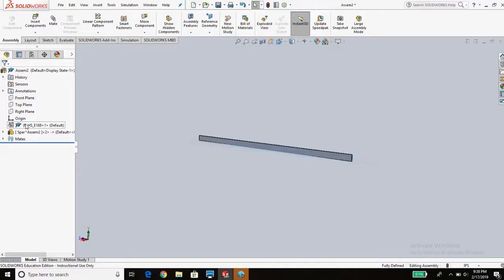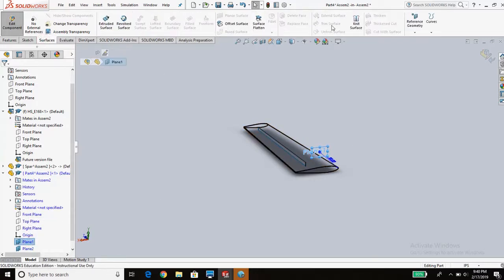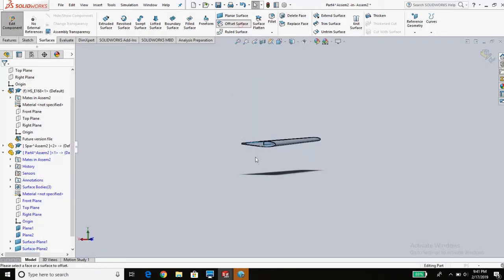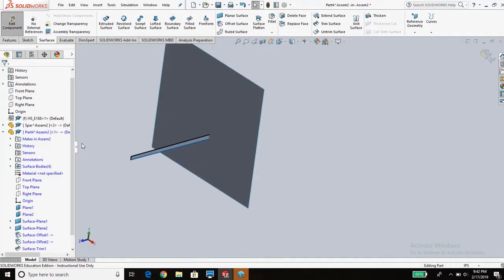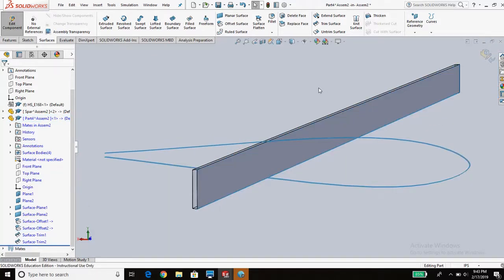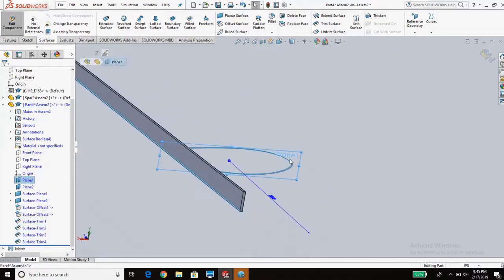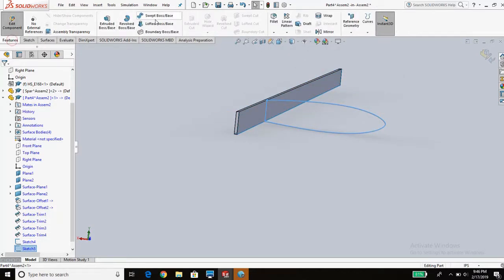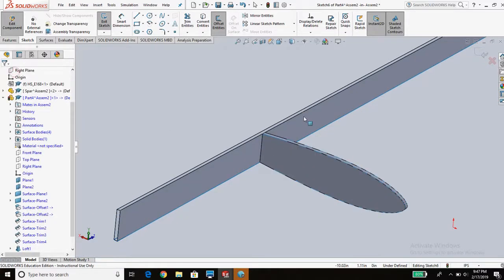Horizontal Stabilizer EMA 569 (Part 3)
This video is the third part in a series of videos that will cover the fundamentals of a horizontal stabilizer T-Tail Design. The video is meant to provide useful solidworks tools and functionality and not so much intended to finish the tail design.

In this series we explore in-context modelling to create an arbitrary rib using surface features. Just to be clear, the horizontal stabilizer is typically composed of multiple ribs.  This video only shows how to make one rib, but the process is the same for all. Furthermore, please remember to think about manufacturing the airfoil, spars, and ribs, when considering the design.